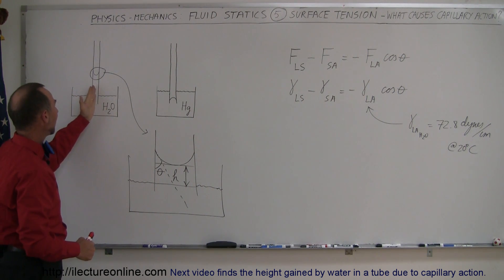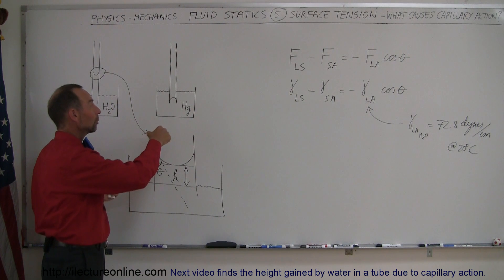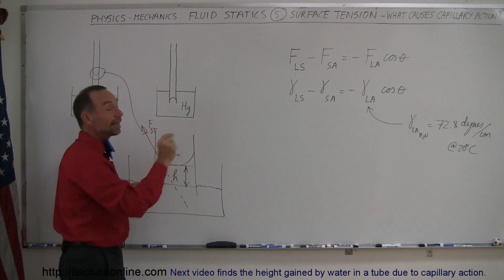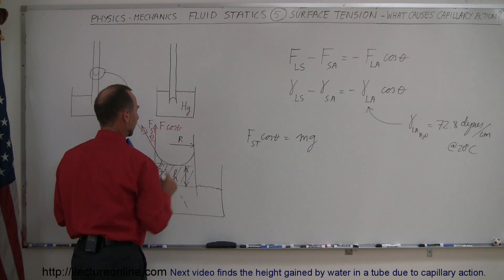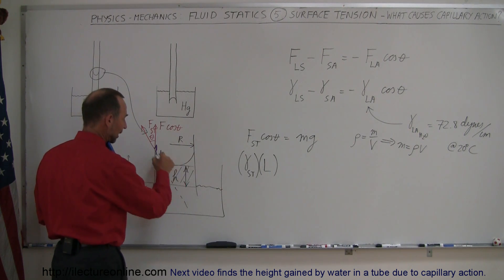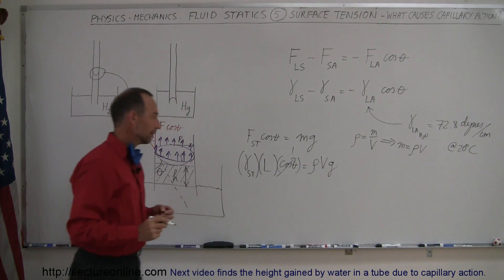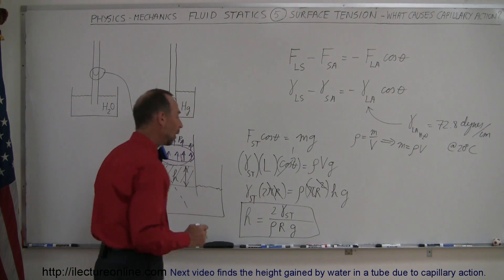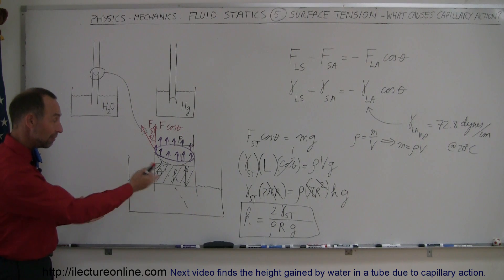Physics 33.1 Surface Tension (5 of 12): What Causes Capillary Action?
In this video I will explain what causes capillary action.